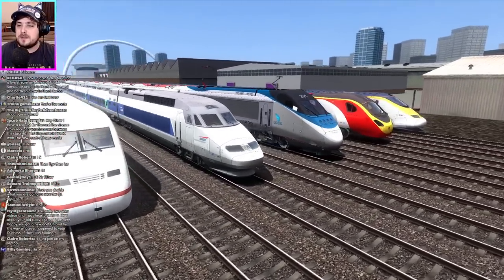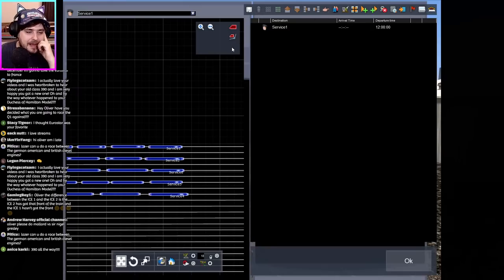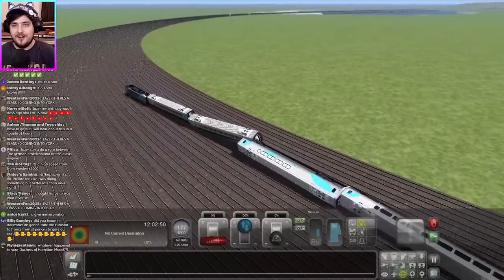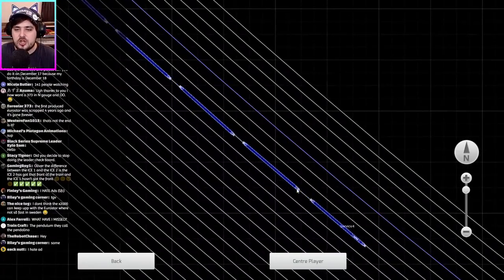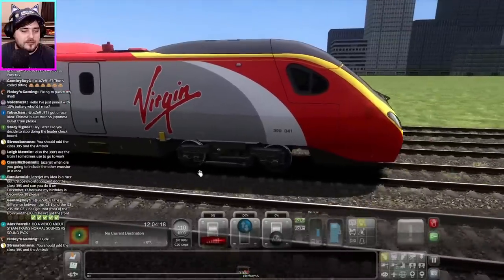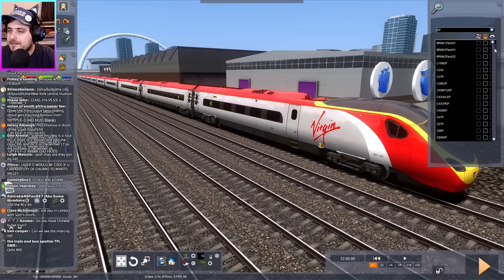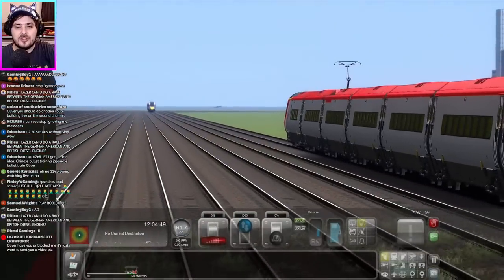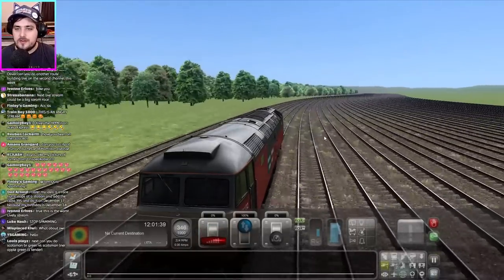Train Simulator Classic - Electric High Speed Train Race! (LIVE)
FAN MAIL
BAJ
LAZERJET
WINCHESTER
SO23 3QB
U.K